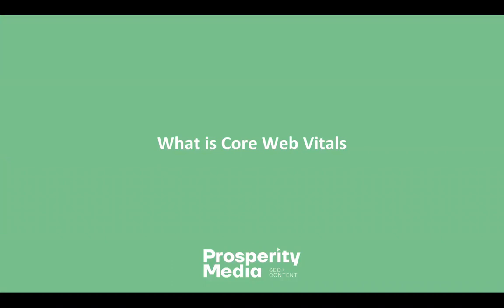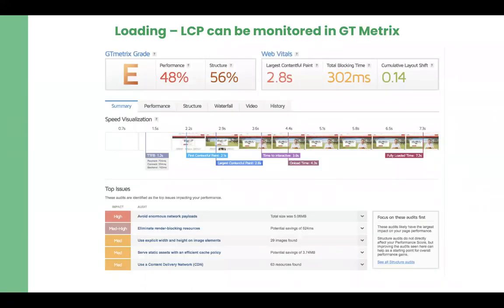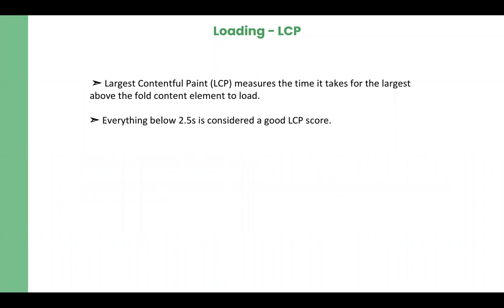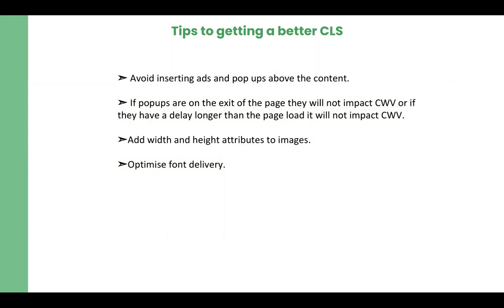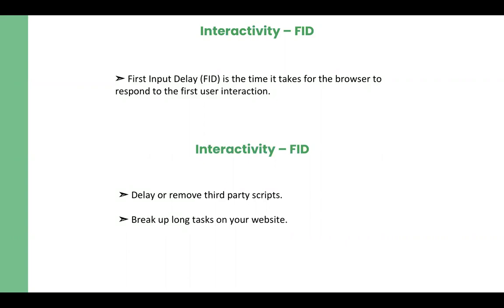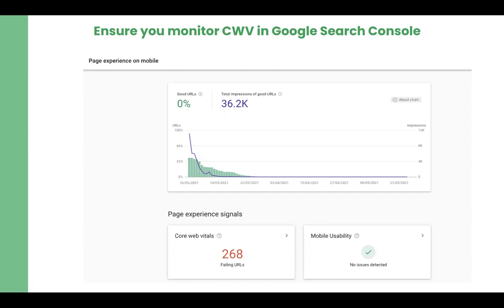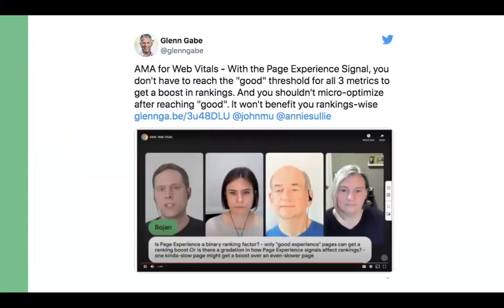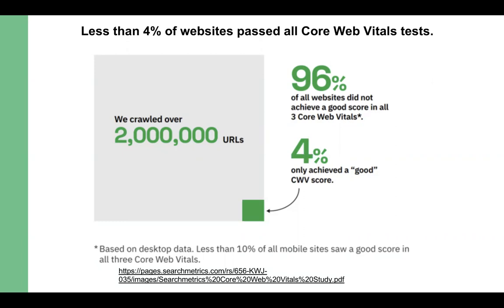What are Core Web Vitals? (Including speed optimisation tips for brands)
James Norquay director at Prosperity Media shares information on what Core Web Vitals are and how you can optimize for them.